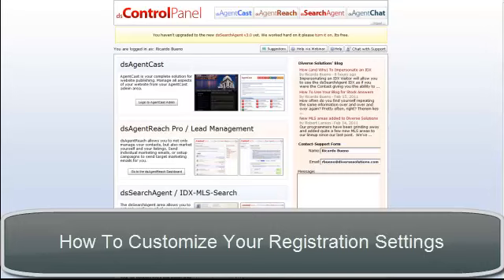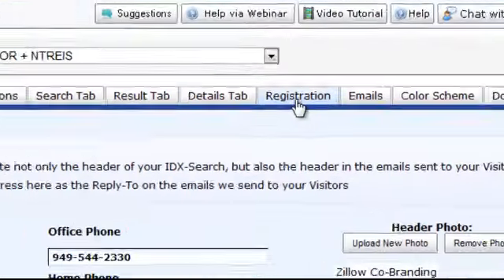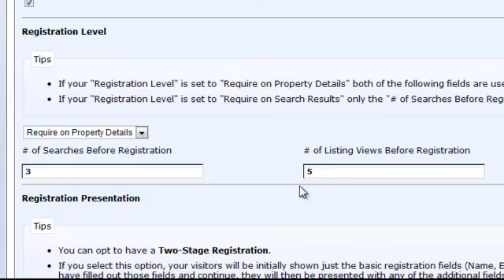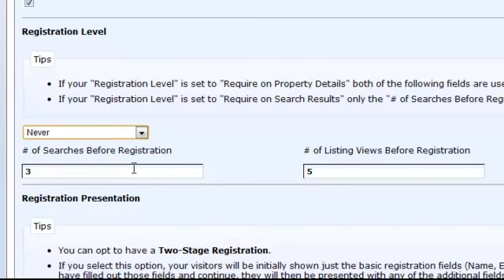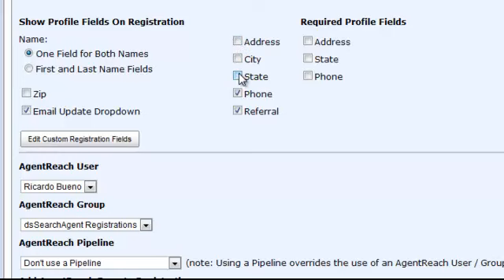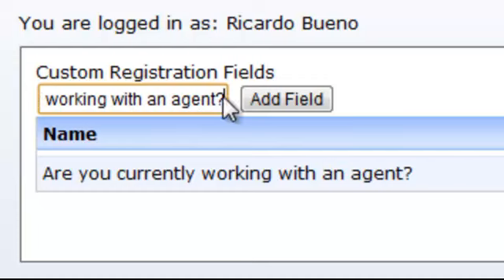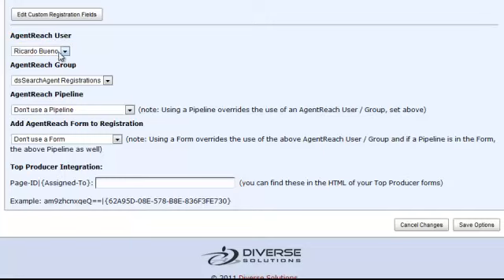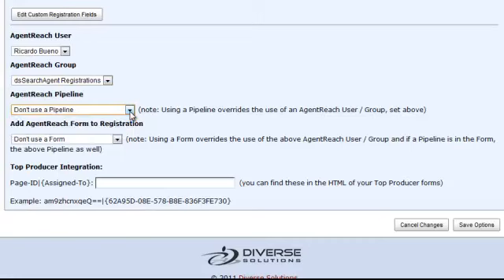How To Customize the Registration Settings on Your Mapping IDX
This tutorial covers how to customize the registration settings in your dsSearchAgent Mapping IDX.